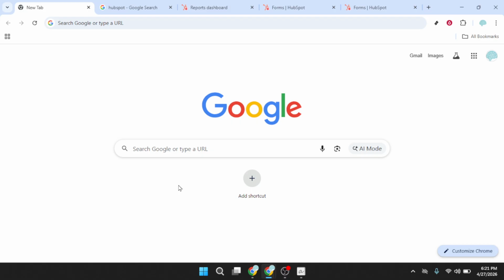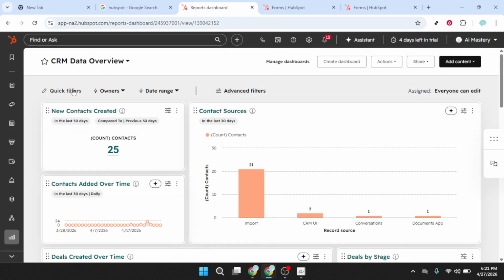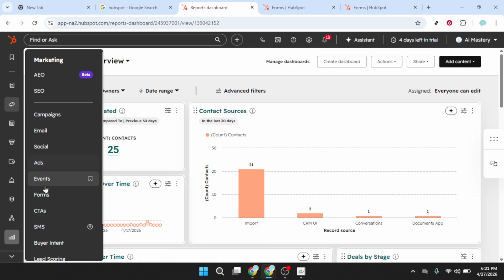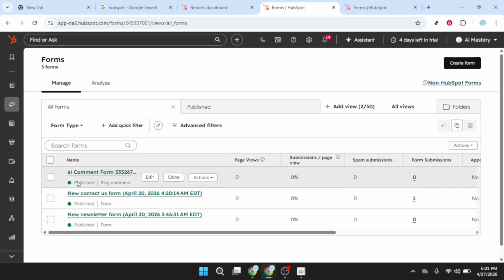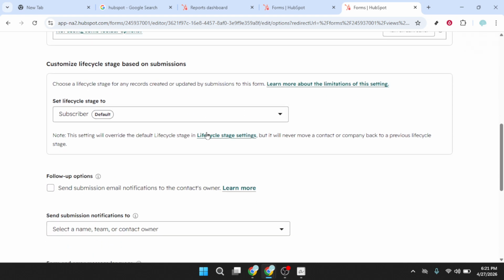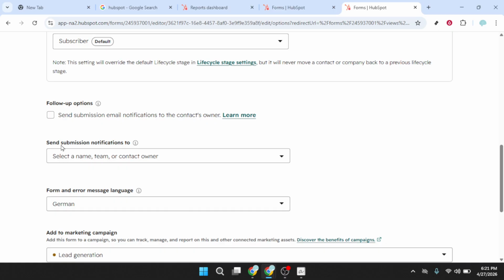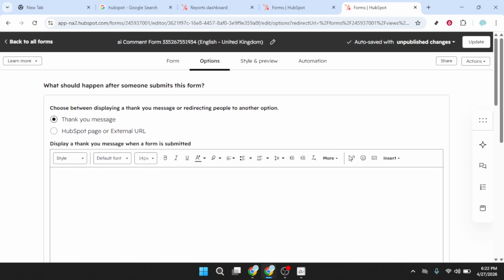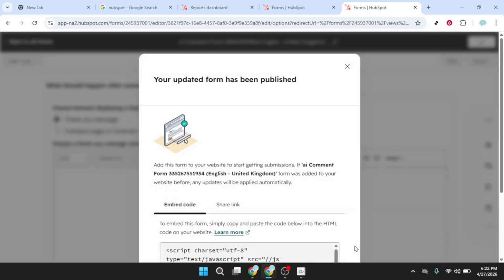How to Set Up Form Submission Notifications in HubSpot (Easy Guide)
In this video, we discuss how to set up form submission notifications in HubSpot to ensure you never miss a lead or support request. Learn to configure form submission notifications by adding individual users or teams, and discover the best practices for setting up HubSpot form alerts to streamline your workflow. We cover the entire process from navigating to the Forms tool to saving and publishing your changes.

00:00 Introduction
00:21 Navigating to HubSpot Forms
00:48 Selecting the Correct Form
01:04 Opening the Form Editor
01:20 Switching to the Options Tab
01:40 Adding Individual Recipients
01:51 Including a Team for Notifications
02:16 Saving Changes in the Editor
02:47 Recap of Setup Steps